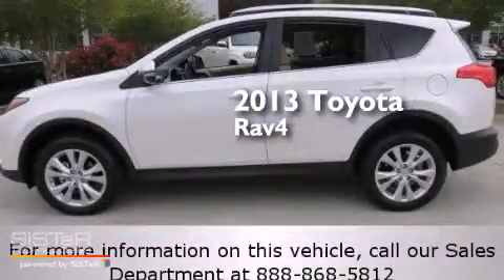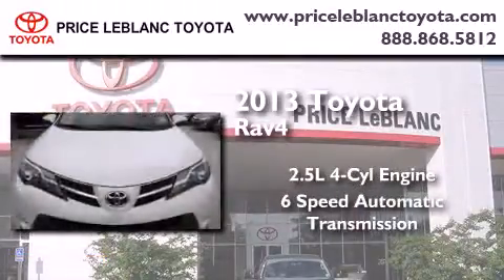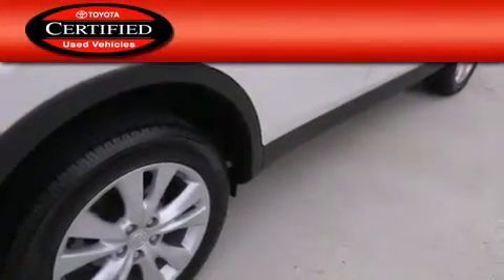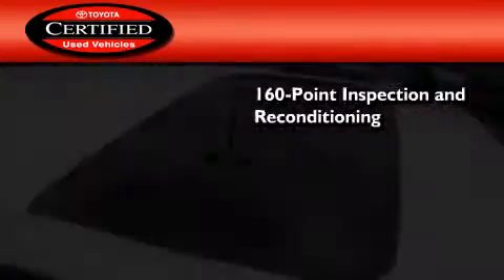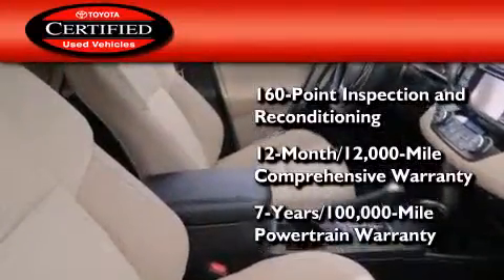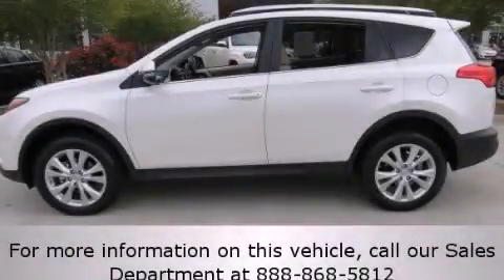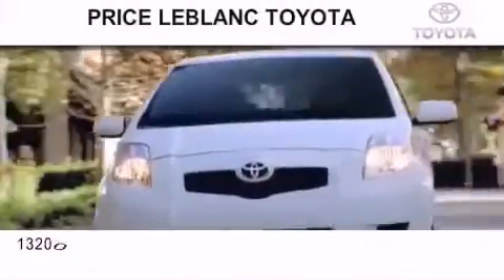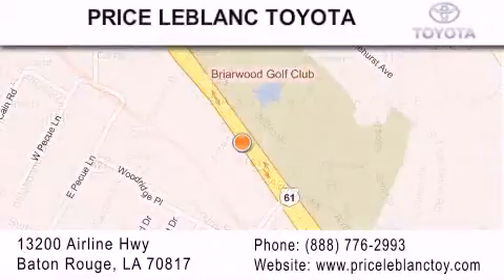2013 Toyota RAV4 Certified Gonzales LA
Year : 2013
 Make : Toyota
 Model : RAV4
 Engine : Gas I4 2.5L/152
 Trans . : Automatic
 Exterior : Blizzard Pearl
 Miles : 3,686
 Interior : Latte
 Stock : TO060507